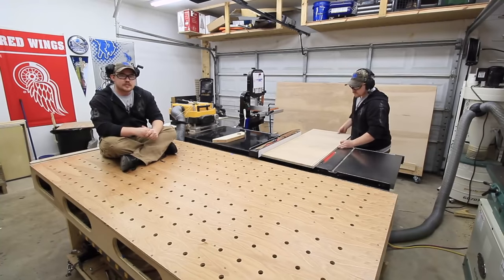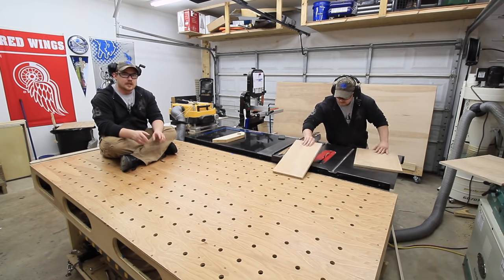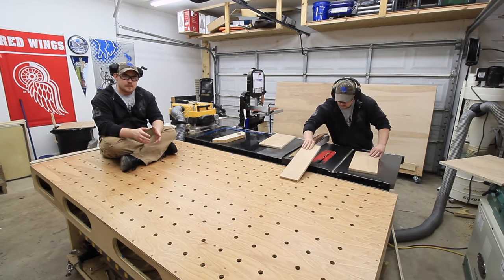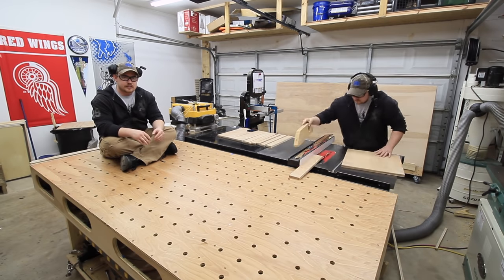Table Saw Box Joint Jig - 229